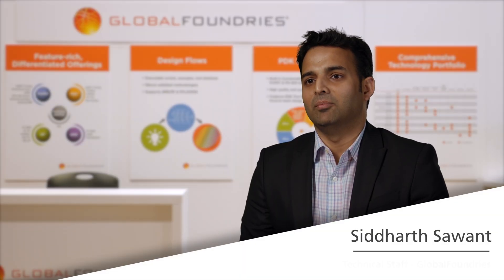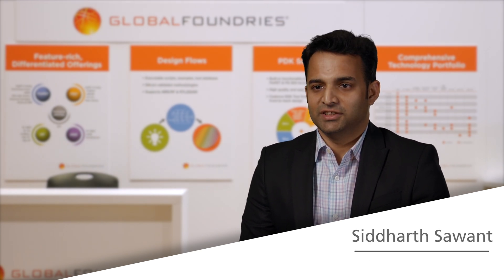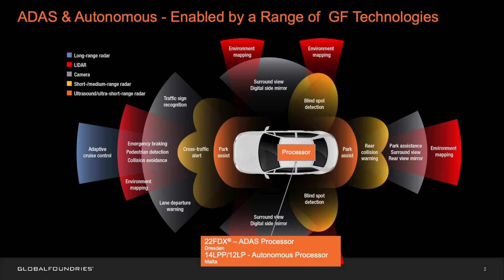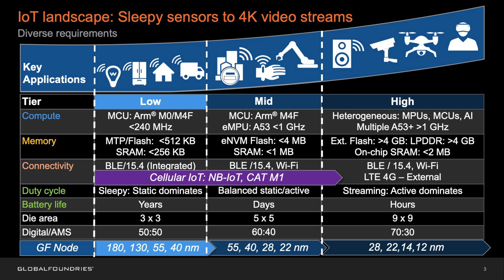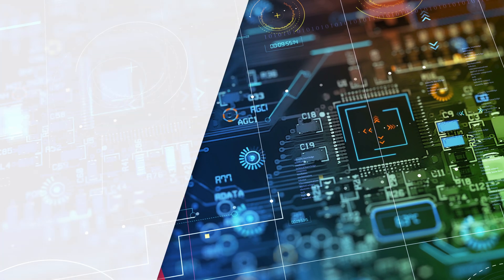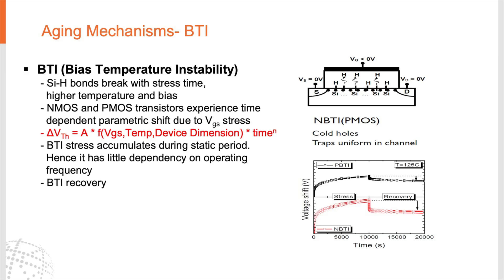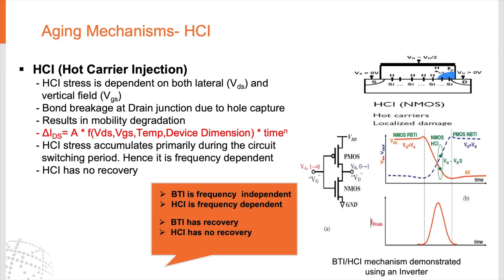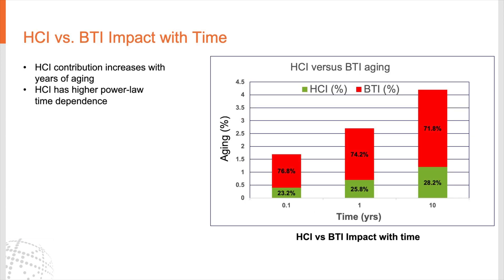GlobalFoundries Expert Insights: Aging Analysis for IoT and Automotive Applications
The growing automotive and IoT markets demand high performance and reliability, making aging a critical consideration for design engineers. GlobalFoundries’ Siddharth Sawant shares insights on the aging mechanisms and best approach to achieve highly accurate aging data models using the Cadence Liberate™ Characterization Solution.